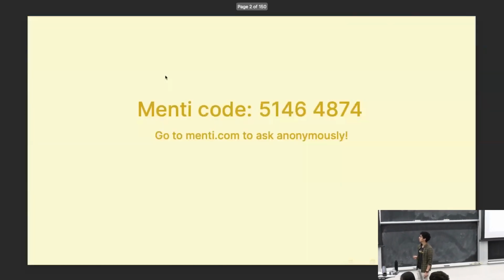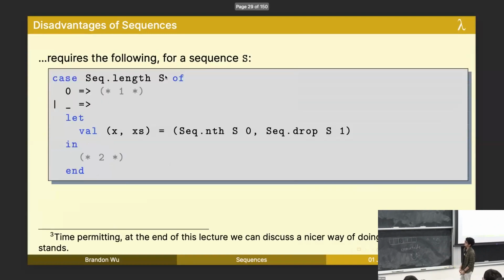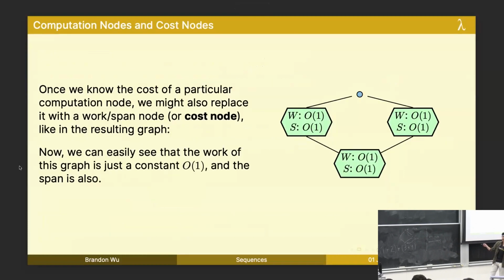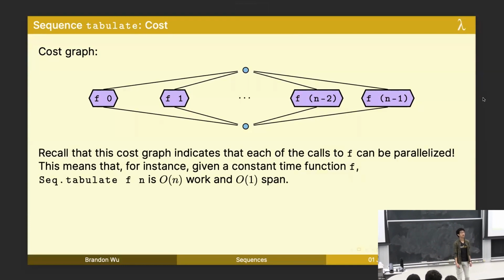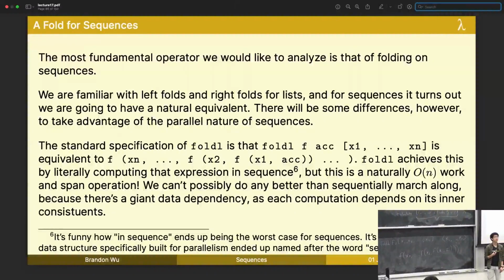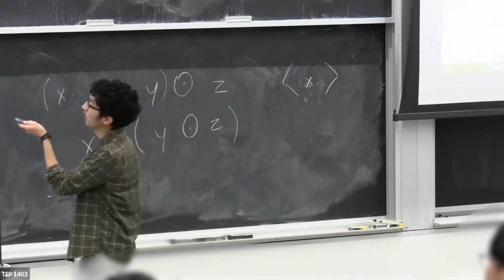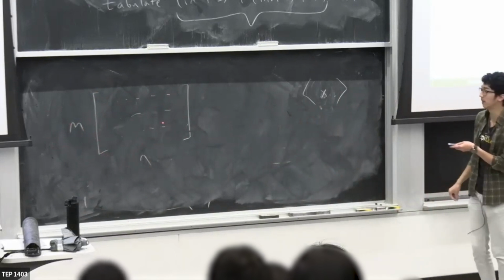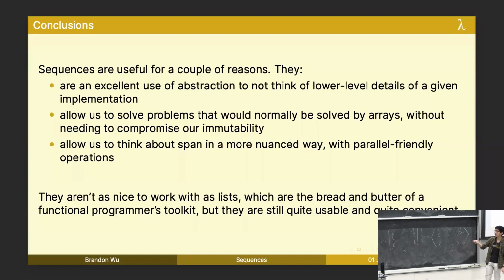17. Sequences | CMU Principles of Functional Programming M23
15-150 Principles of Functional Programming is one of the introductory computer science courses for undergraduates in the School of Computer Science at Carnegie Mellon University. It focuses on introducing programming through a functional lens that emphasizes safety and correctness of code. This iteration of the course was taught during the summer 2023 semester, at Carnegie Mellon's main campus in Pittsburgh, Pennsylvania.

0:00 Introduction
1:05 Fundamental Data Structures
13:20 Cost Graphs
24:52 Sequence Functions
55:59 And Then Sum